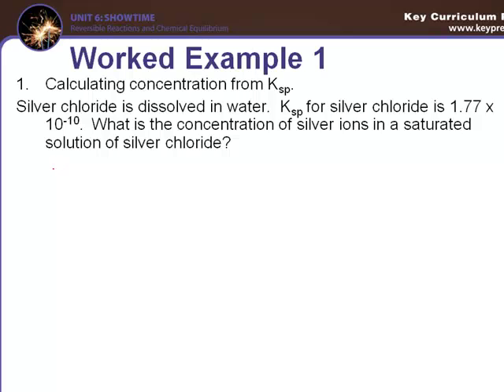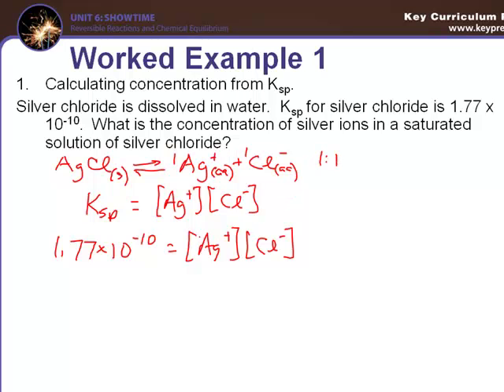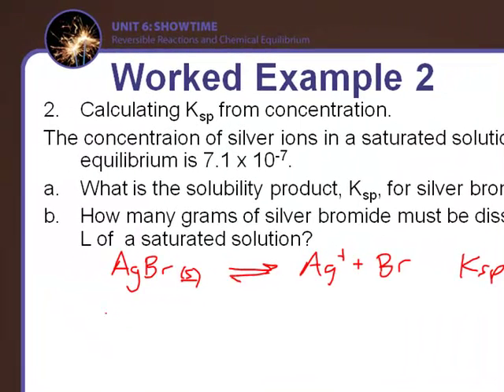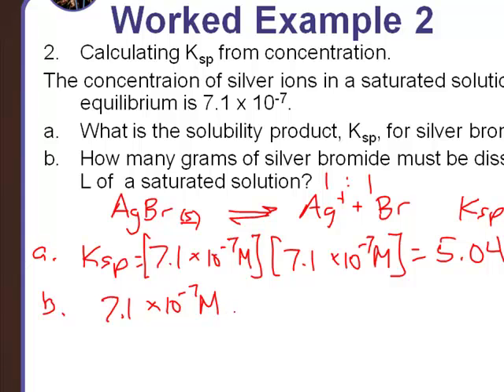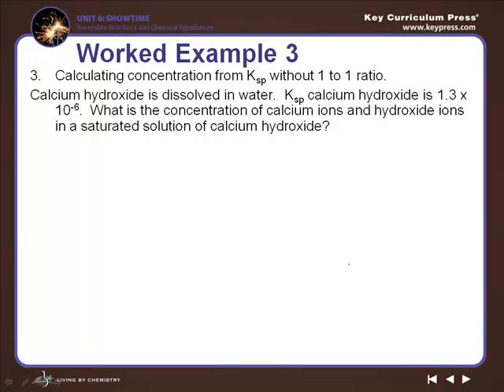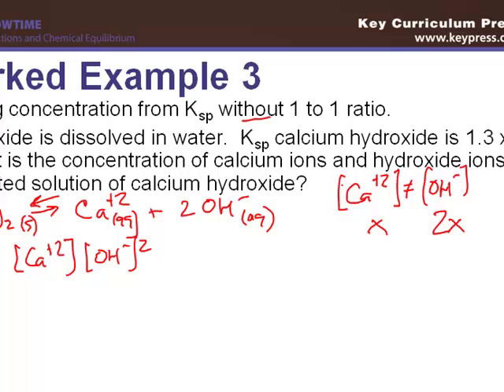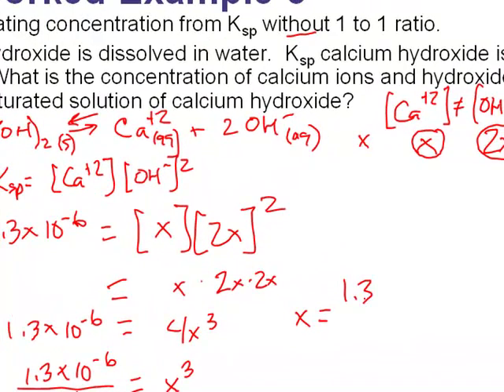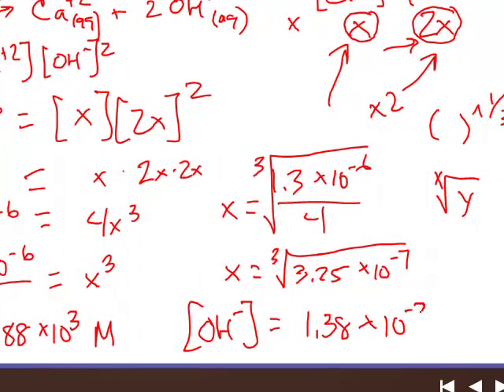Chemistry 12/13 Equilibrium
Chemistry 12/13 Equilibrium Examples.  Ksp